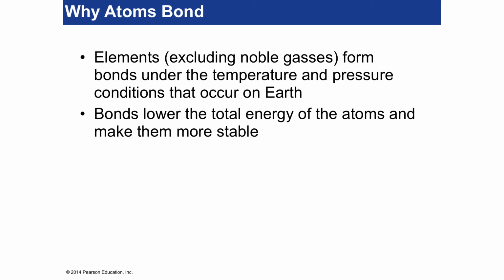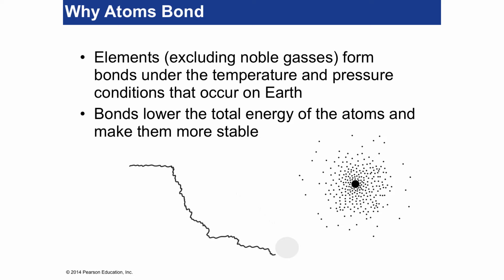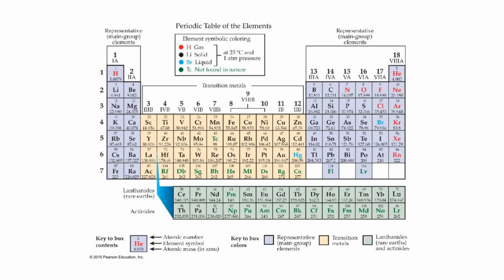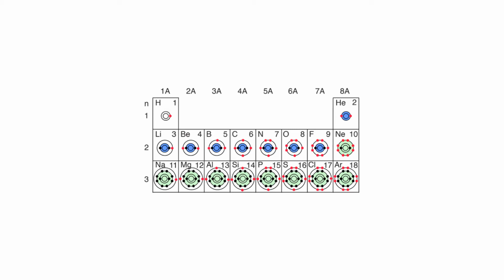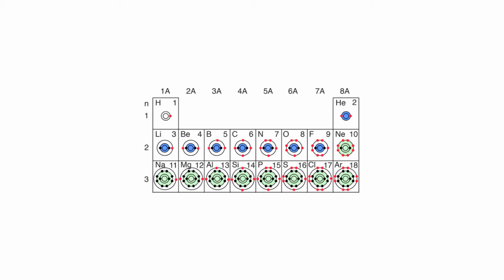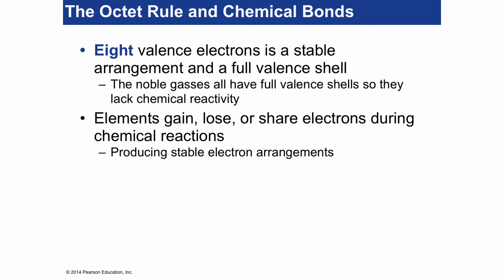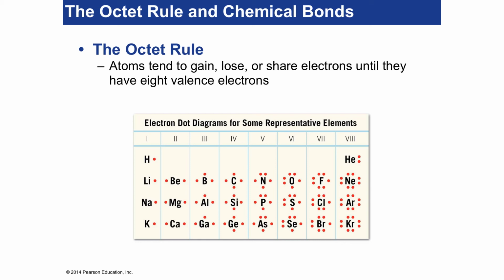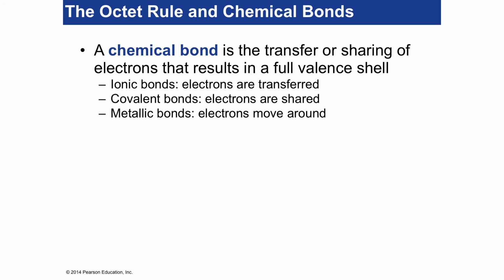Chapter 1 Lecture 4 The Octet Rule